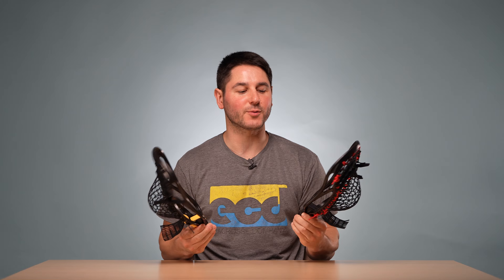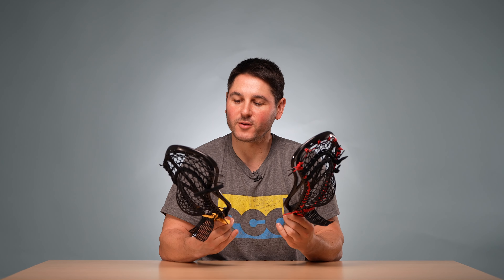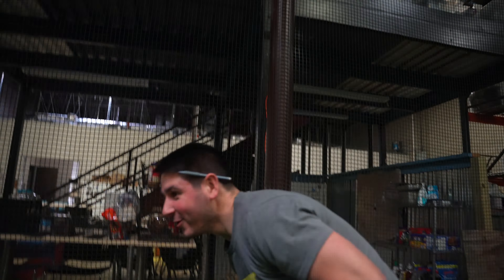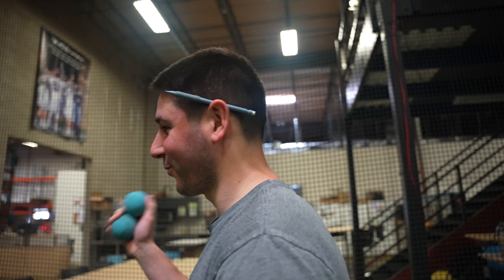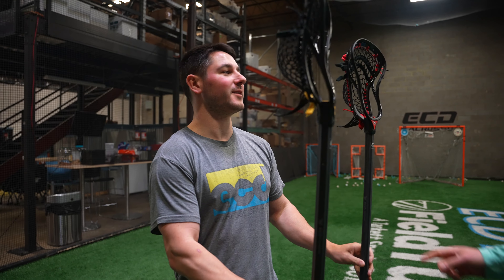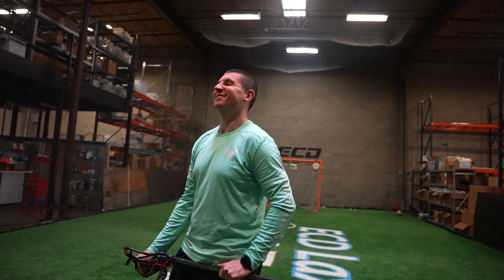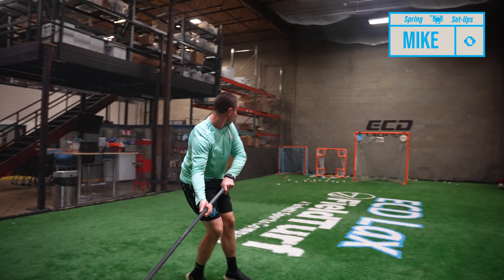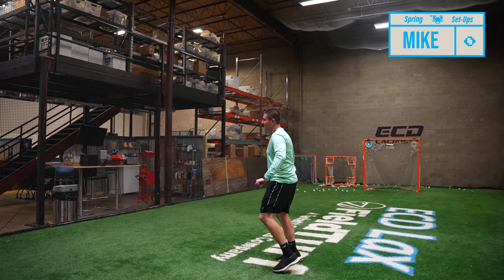The BEST Poles in the Country use THESE STICKS!!! | Spring Setups Ep. 6 (Pete Laake & Tyler Eye)